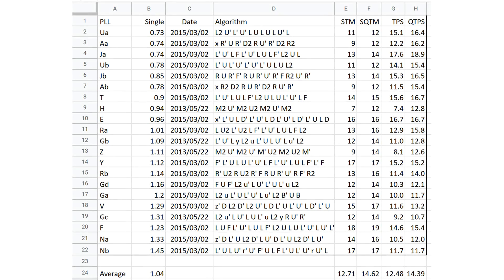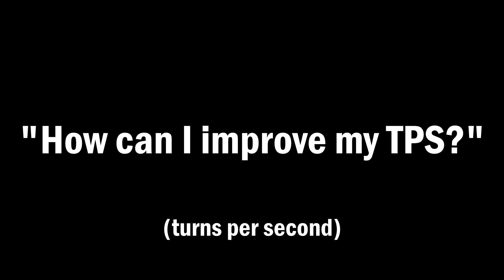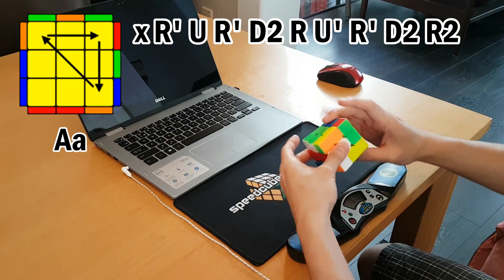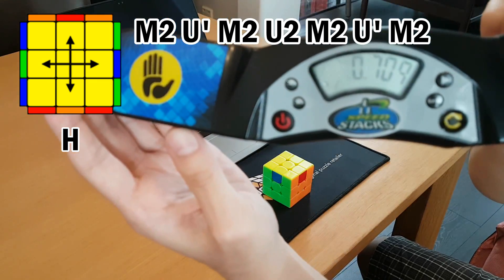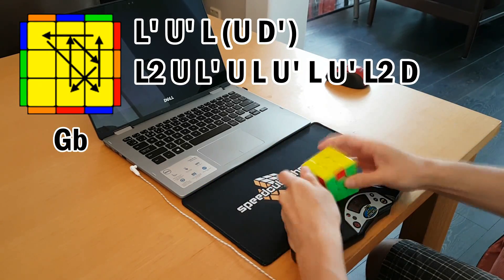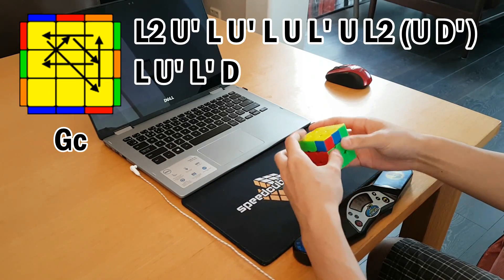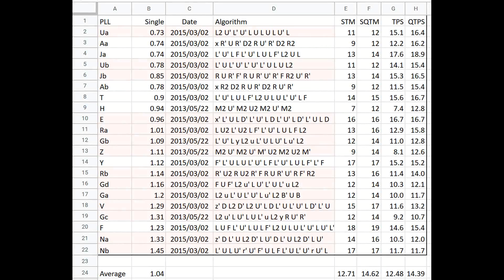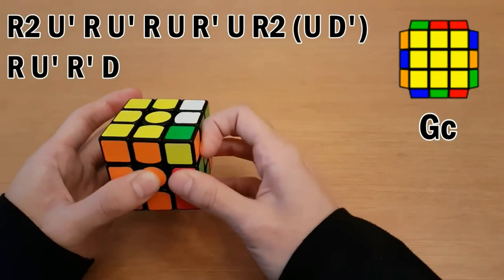All* PLL Algorithms Sub-1 second | How to Turn Faster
*Except N Perms :(

The video has all of my main PLL algorithms (not mirrored), except Aa (an alternate I use a lot) and Rb (my main alg for big cubes).